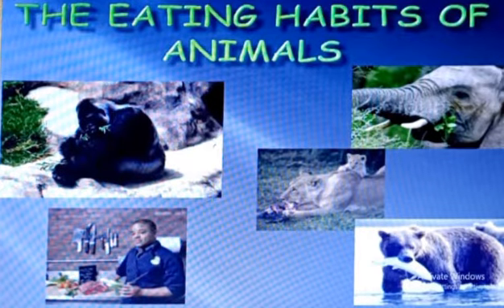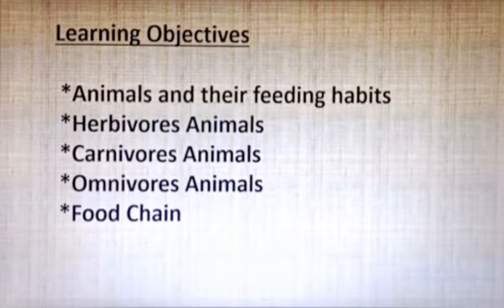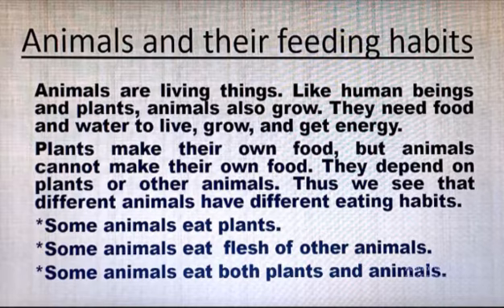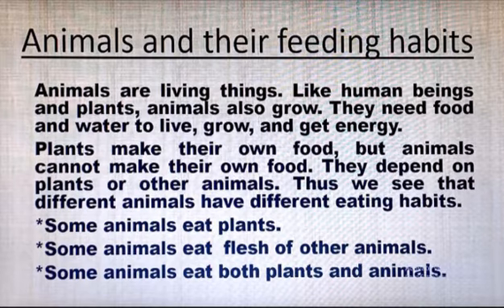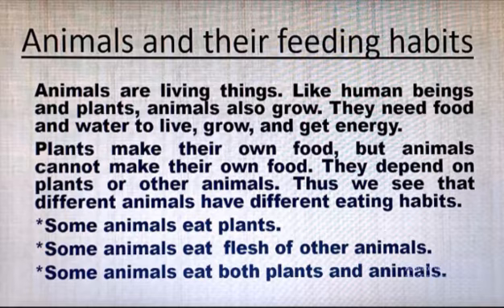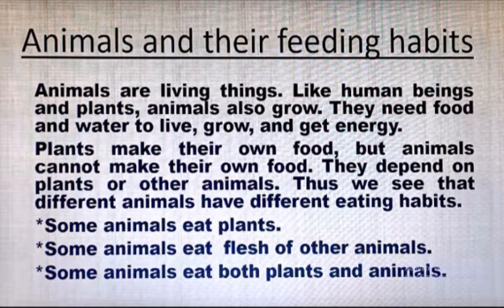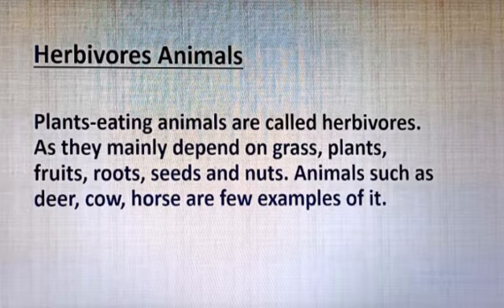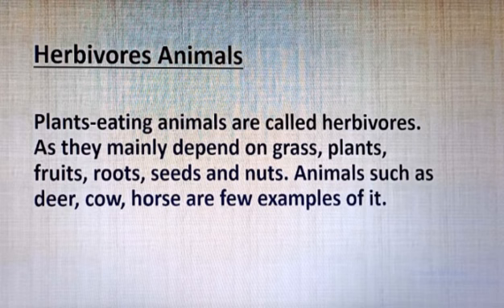Std - 2 - EM - E.V.S.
Food Habits Of Animals -

ALSO VIEW OUR MOST LIKED VIDEOS.